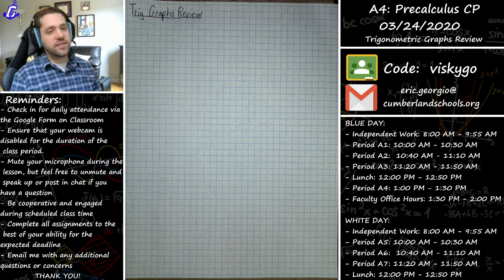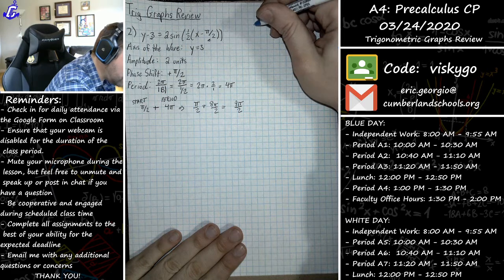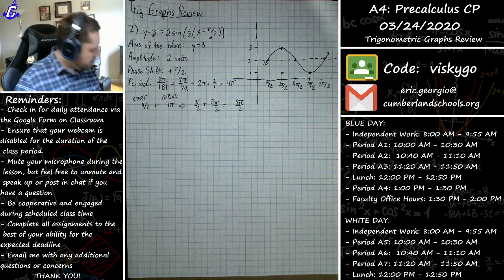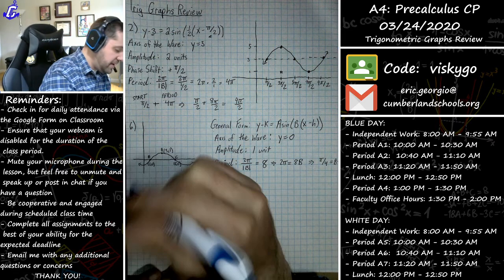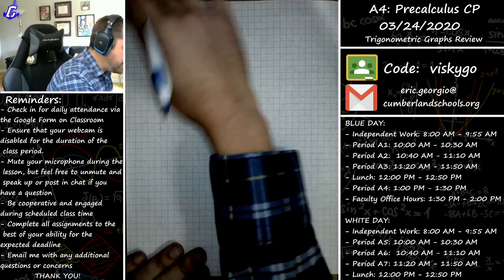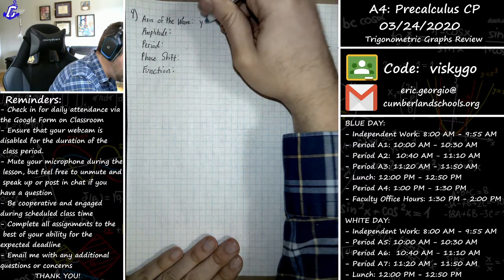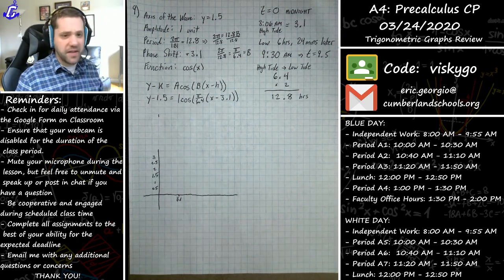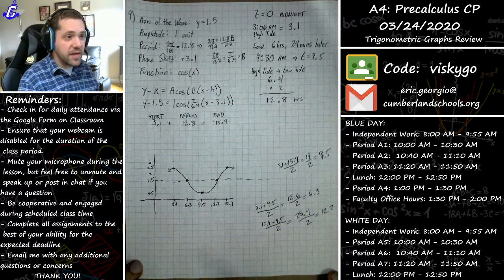A4 - Precalculus CP - 3/24/2020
A4 - Precalculus CP - Review of Graphing Trigonometric Functions